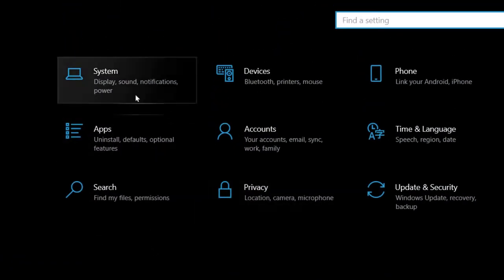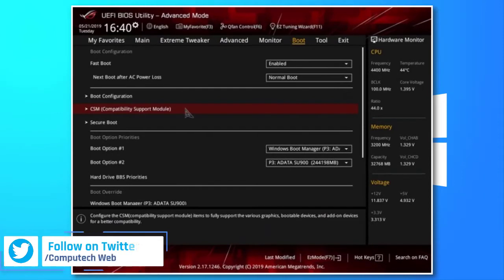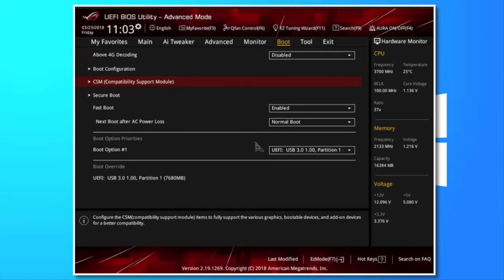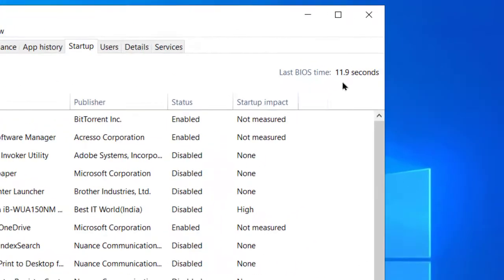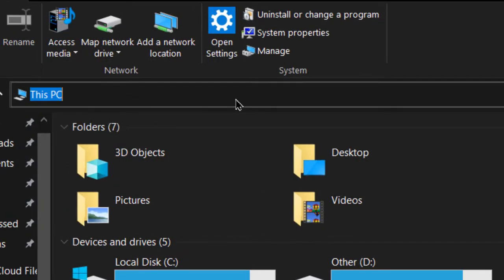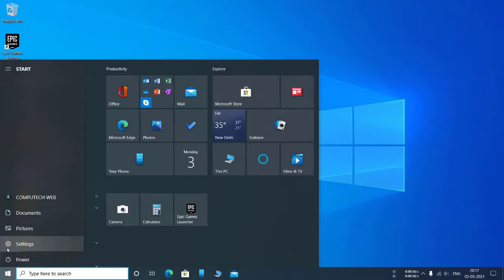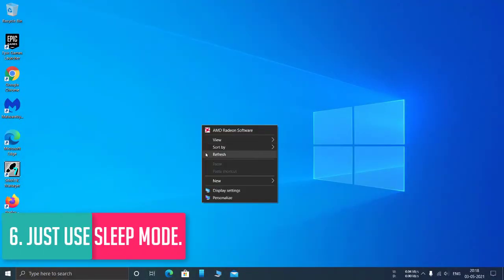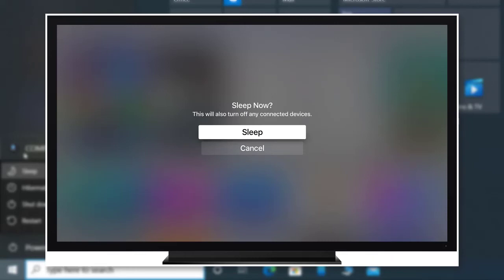How to Make Your Windows PC Boot Faster. TOP 6 Method.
If you have been an avid Windows user for quite some time now then you’re definitely familiar with the slow boot-up times and overall sluggish performance of Windows OS over time. We thought that Windows 10 will be different and it won’t get slower with the passage of time, however, that’s not the case and even the ‘all-new Windows 10’ is prone to slow-downs and sluggish boot-up times. If you have installed Windows 10 on an older machine then you might really run into slower boot times more often than others. Well, you don’t have to get frustrated over these slowdowns because we are going to help you get the most out of your Windows 10 machines and make them boot faster than before.